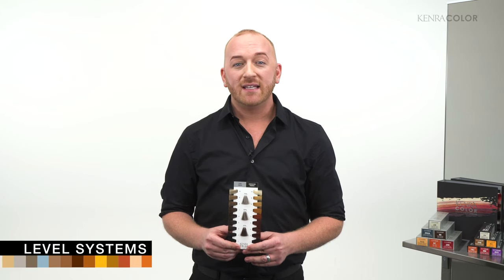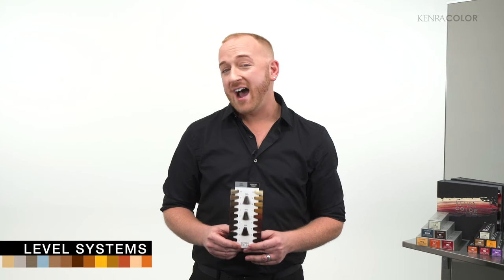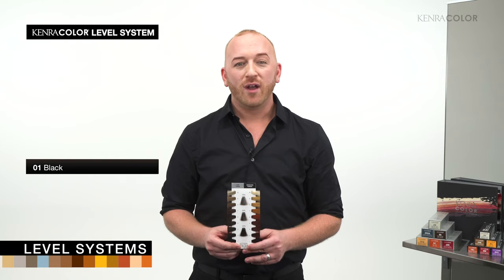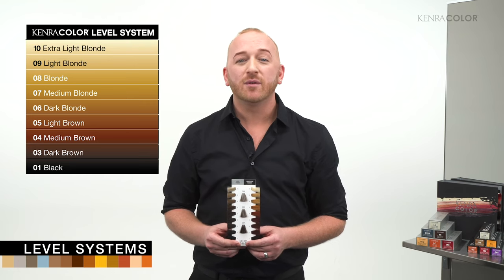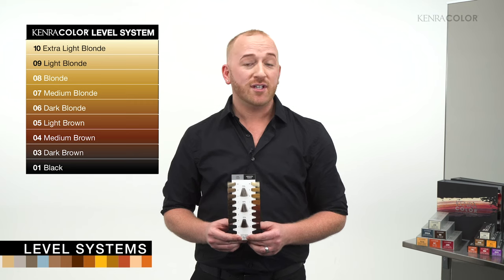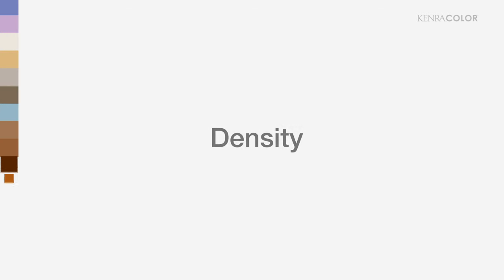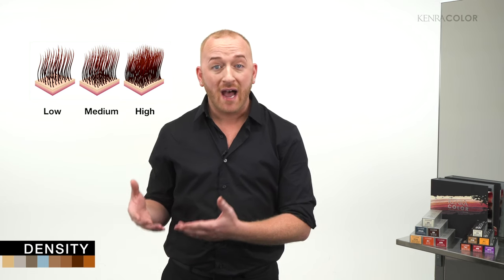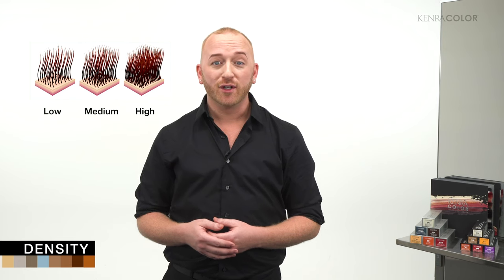Hair Color Theory 101 | Discover Kenra Color | Kenra Professional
Learn all the basics and fundamentals of hair color theory with Wesley @webostyle in this 101 video:

Interested in Kenra Color? Submit your information, and we will reach out to you!

0:00 Introduction
0:25 Primary Colors
0:40 Secondary Colors
0:57 Tertiary Colors
1:07 Complementary Colors
1:40 Level Systems
2:06 Underlying Pigment
2:41 Hair Structure
3:08 Texture
3:35 Density
3:59 Porosity
4:35 Direct & Indirect Dyes
5:04 Developers